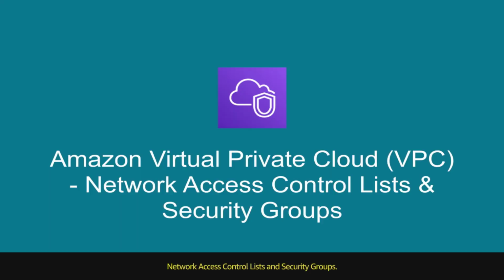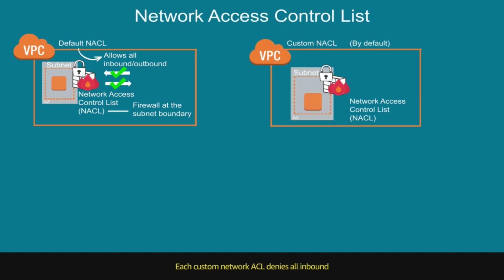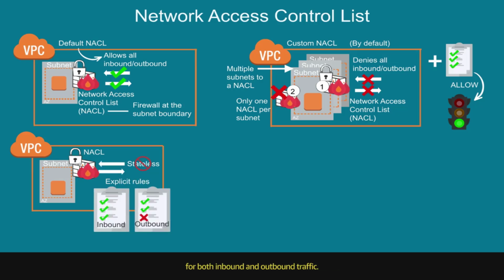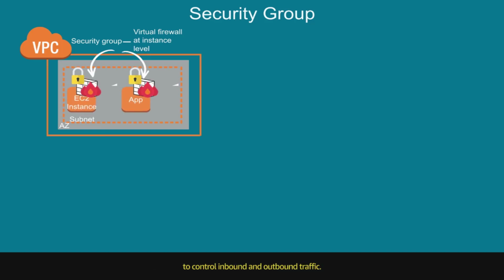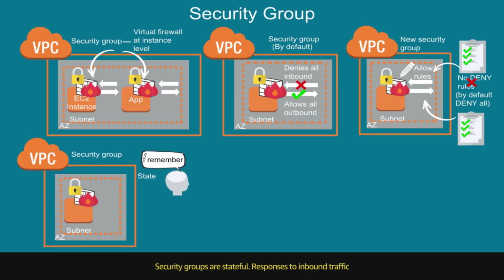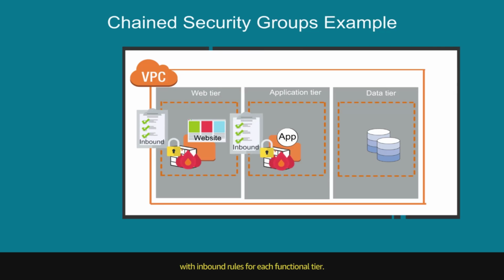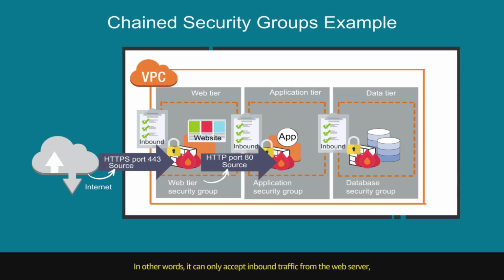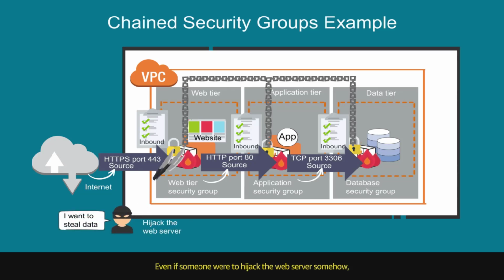V17 | AWS tutorials for beginners | Amazon VPC Security